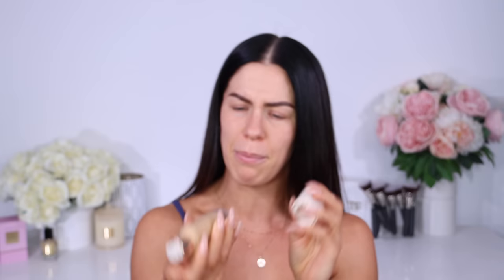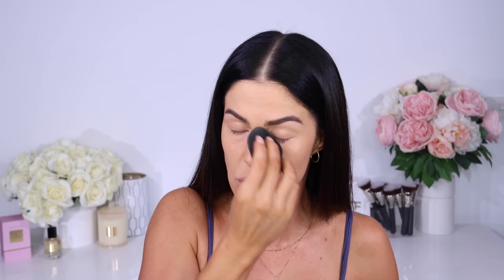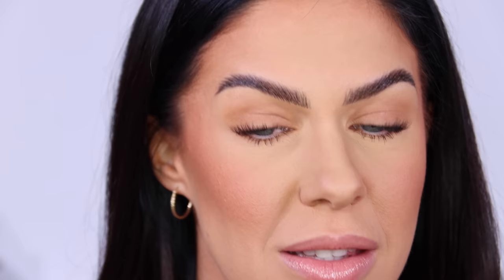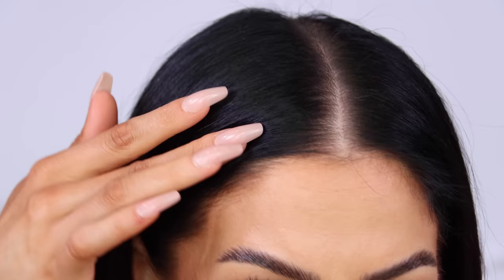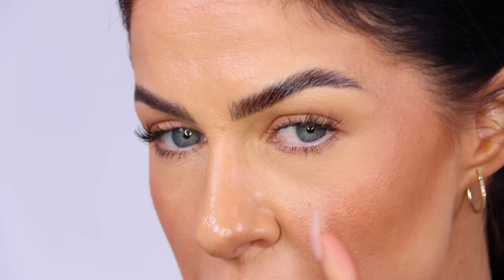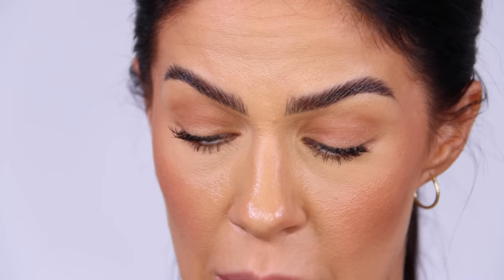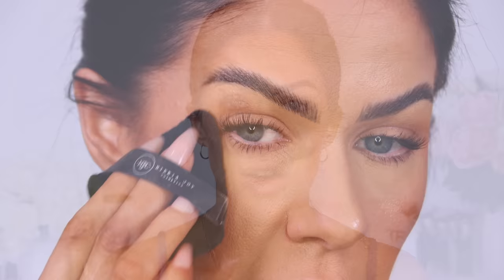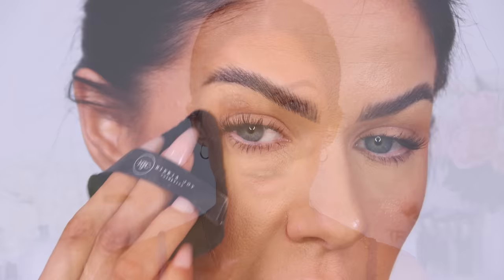NEW HOLY GRAIL FOUNDATION!? LAURA MERCIER REAL FLAWLESS WEIGHTLESS PERFECTING FOUNDATION REVIEW!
PRODUCTS USED
Laura Mercier Weightless Flawless Foundation